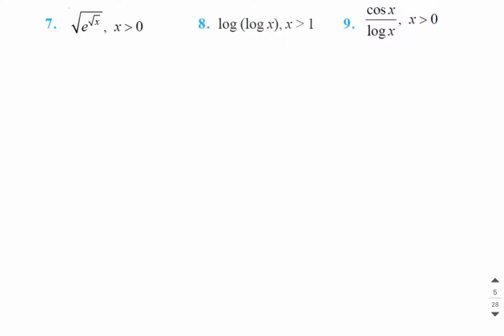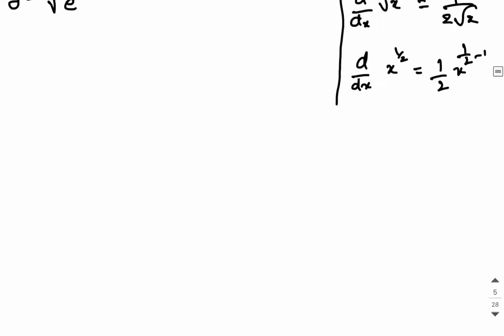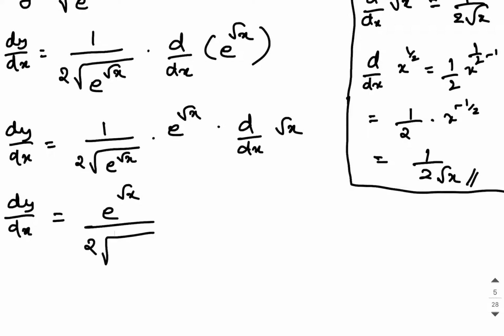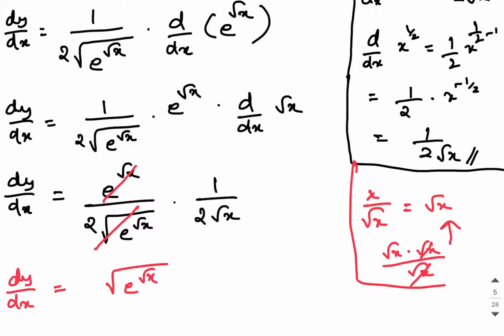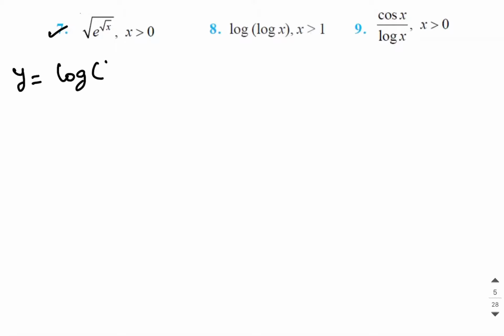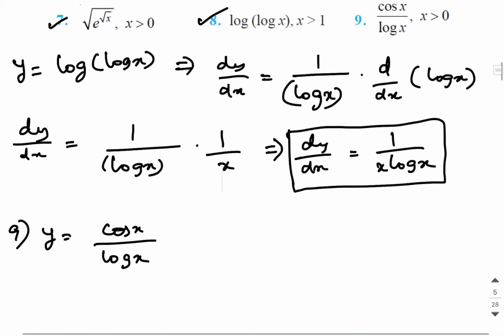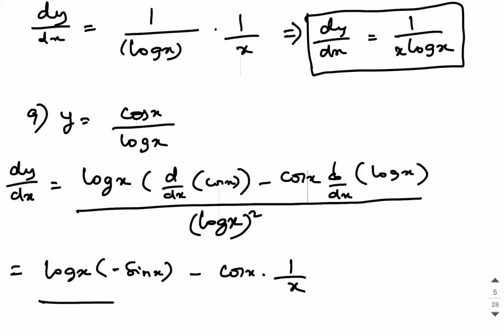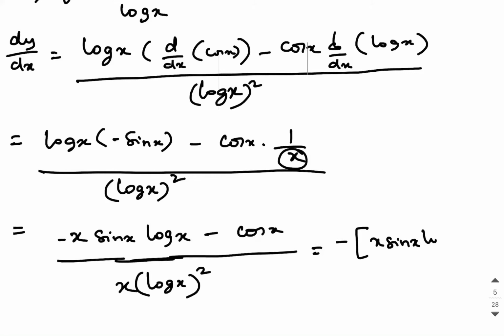Exercise 5.4 Problems 7,8&9